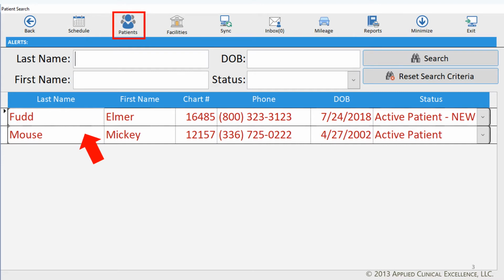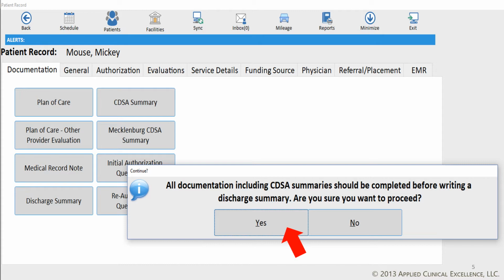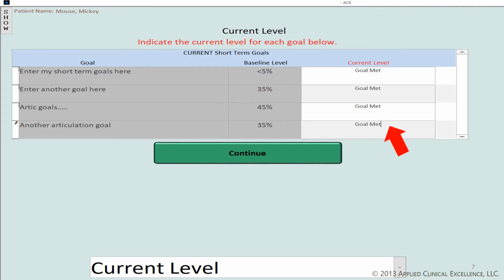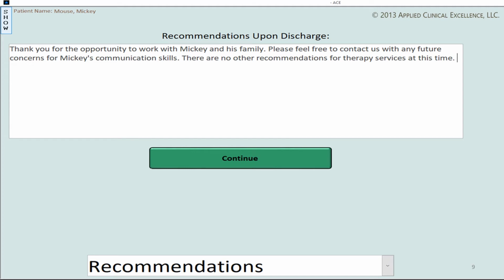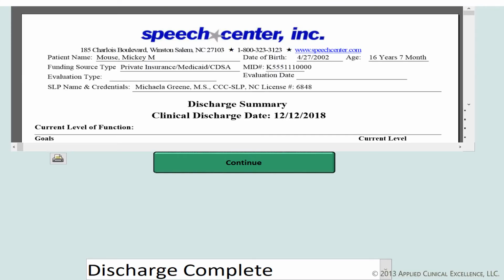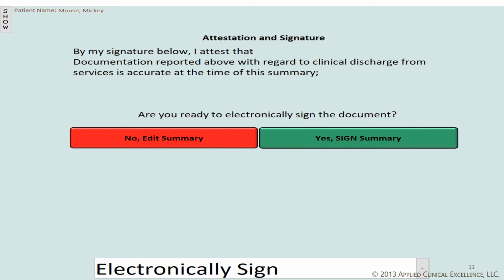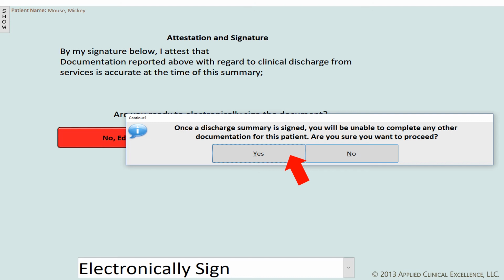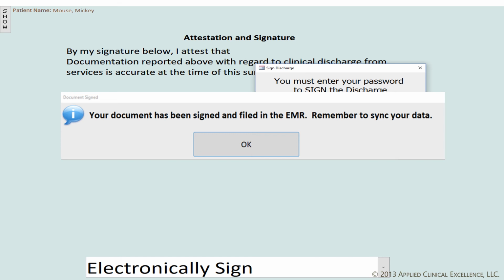15 Clinical ACE Discharge Summary